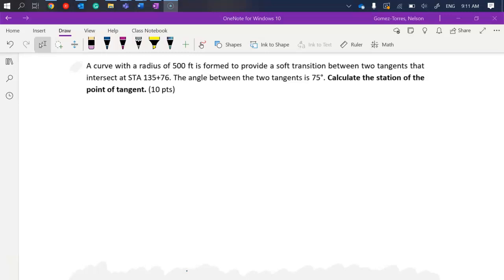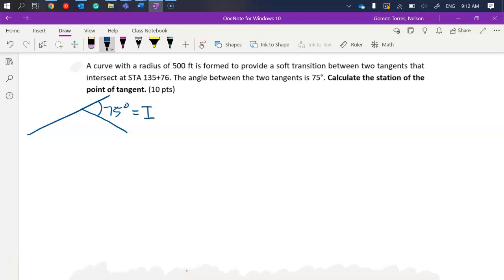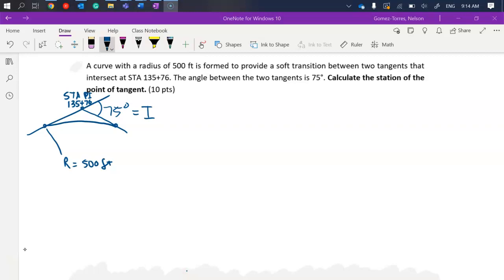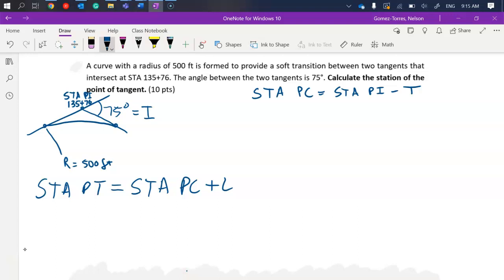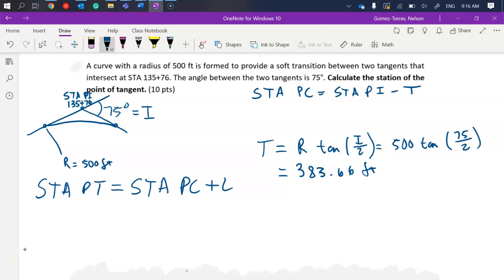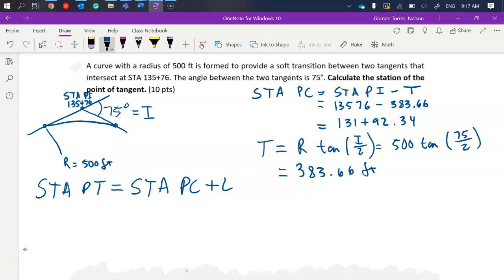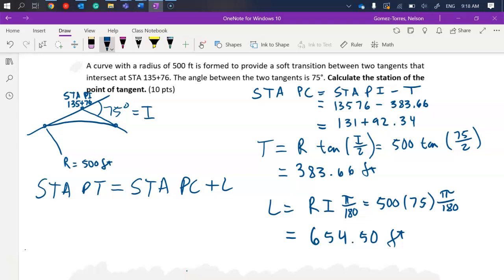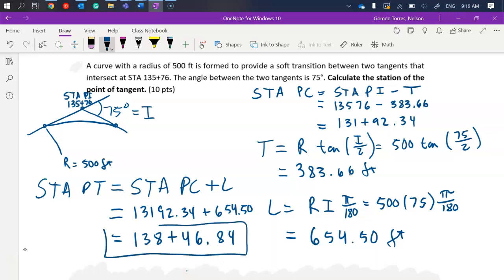Horizontal Curves Parameters 1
A curve with a radius of 500 ft is formed to provide a soft transition between two tangents that intersect at STA 135+76. The angle between the two tangents is 75°. Calculate the station of the point of tangent.